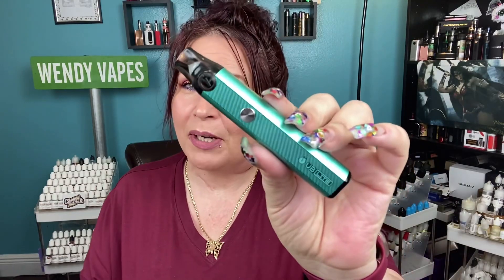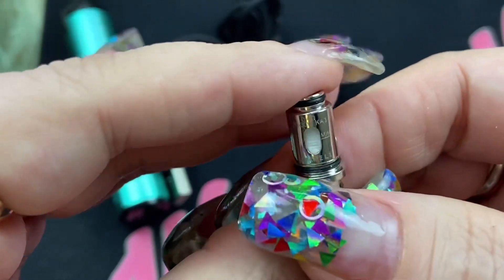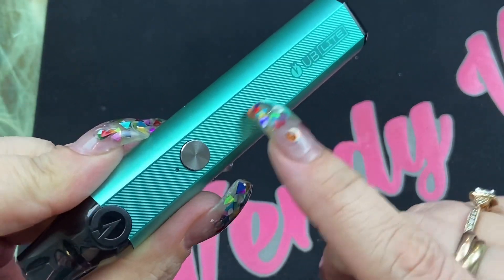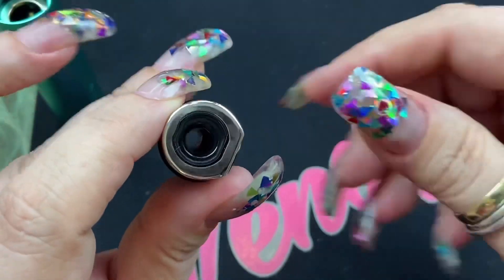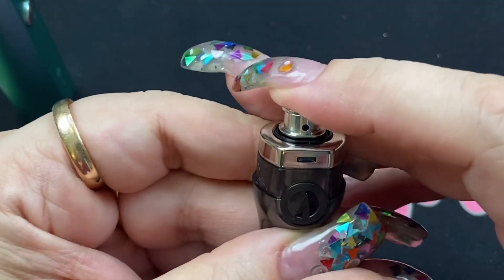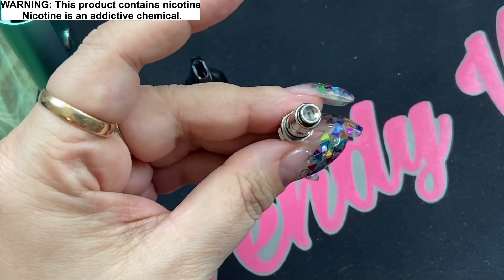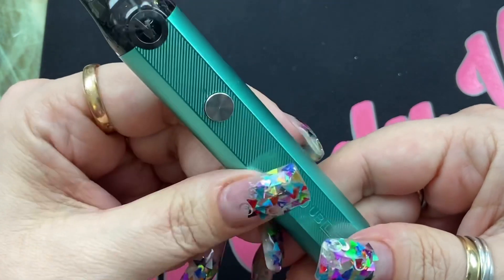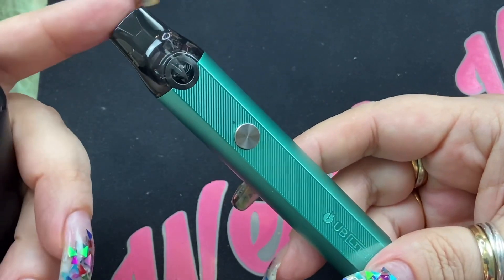Lost Vape UB Lite Pod Kit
Let’s take a look at the Lost Vape UB Lite Pod Kit. 1000mAh with replaceable coils.

☻ Advocacy Links☻
Tell them you vape flavored eliquids,  We Vape And We Vote

I am not associated with any of the products or brands that were shown in this video. I do not support any companies and information that I provide are only my opinions. This is a product review video.